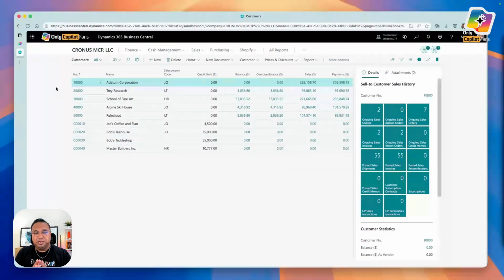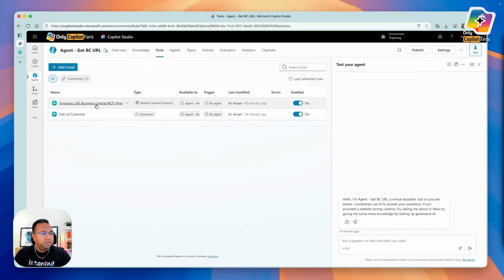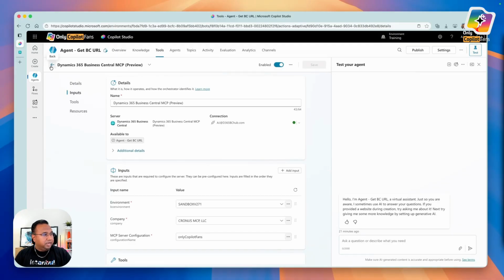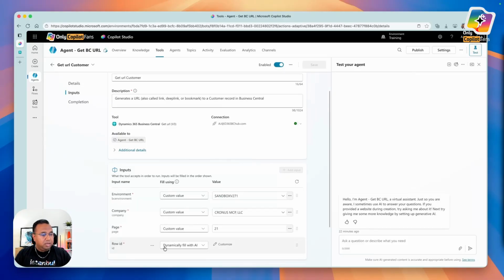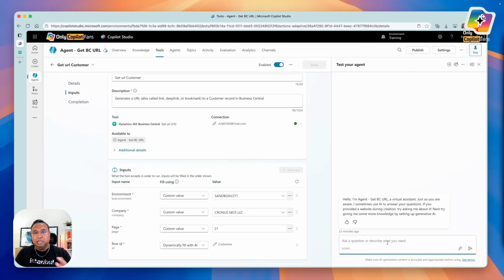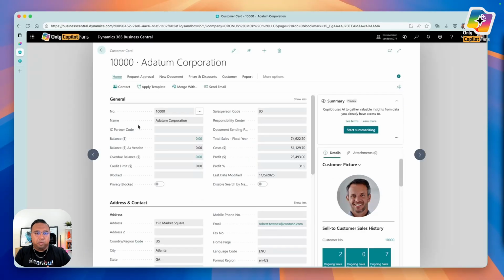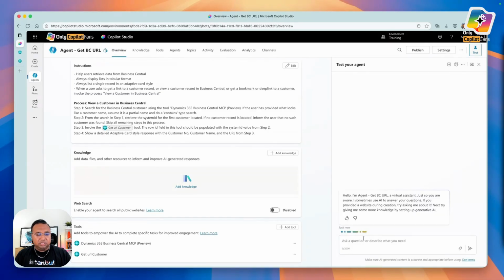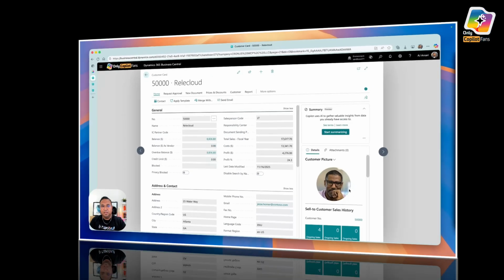Deep Links to Business Central Records in Copilot Studio | Step-by-Step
Learn how to create deep links to Business Central records in Microsoft Copilot Studio! In this tutorial, AJ Ansari shows you how to enhance your AI agent by automatically generating URLs that take users directly to specific customer, vendor, or invoice records in Dynamics 365 Business Central.

🎯 What You'll Learn:
• How to find page IDs using the Page Inspection tool in Business Central
• Setting up the Business Central MCP tool (BC v27.1+) or Find One Record connector (BC v27 and older)
• Configuring the Get URL tool for dynamic deep linking
• Creating intelligent instructions and processes to automate the workflow
• Reducing multi-step user prompts into single, seamless interactions

⚙️ Tools Covered:
- Dynamics 365 Business Central MCP
- Page Inspection Tool (Alt+Ctrl+F1 on Windows / Option+Ctrl+Fn+F1 on Mac)

💡 Perfect for: Business Central developers, Copilot Studio creators, and anyone building AI agents for ERP systems.

Chapters:
00:00 Intro
00:34 Get Page ID from BC
01:08 Add BC MCP Tool to Agent
02:08 Add BC Get URL Tool to Agent
04:33 Add Process steps to Agent Instructions
05:18 Our Solution in Action
05:51 Wrap Up

👨‍💻 About Only Copilot Fans:
Your go-to channel for Microsoft Copilot Studio tutorials, tips, and best practices for building powerful AI agents.